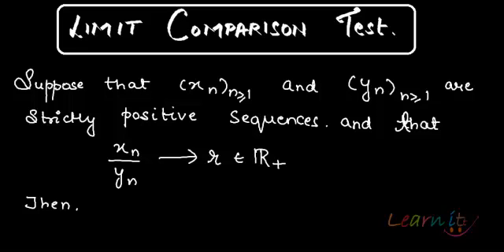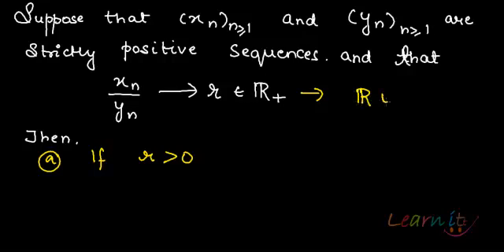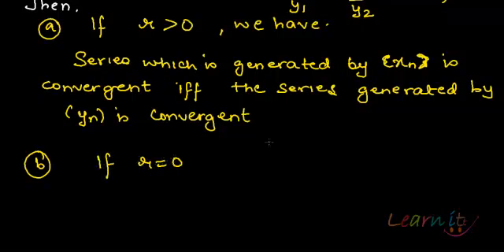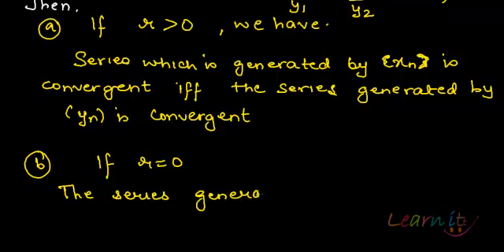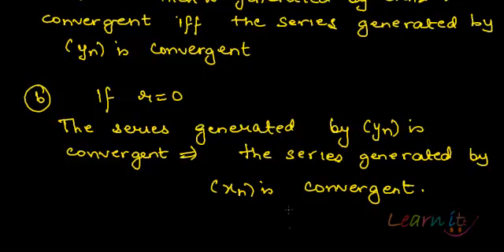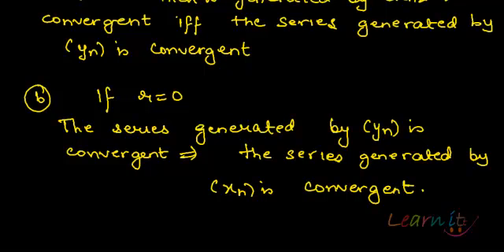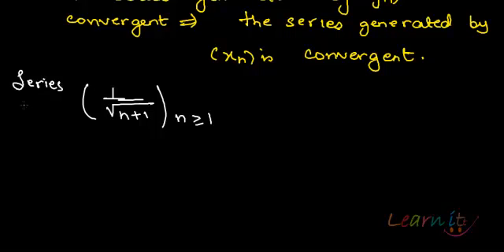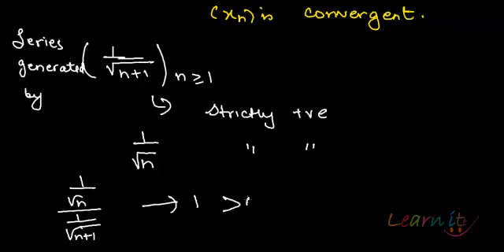Limit comparison tests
For assignment help/homework help in Economics, Mathematics and Statistics please This video explains the Limit Comparison test.